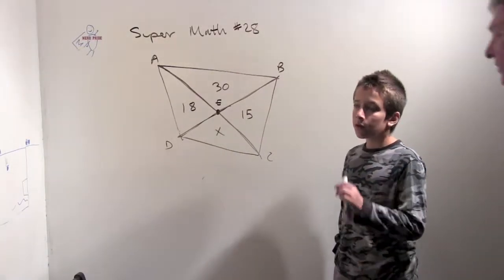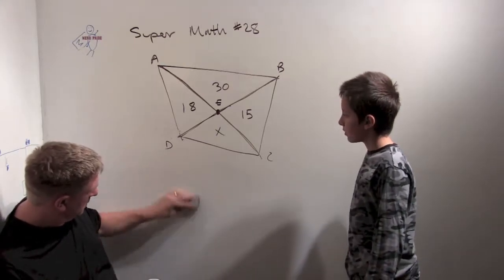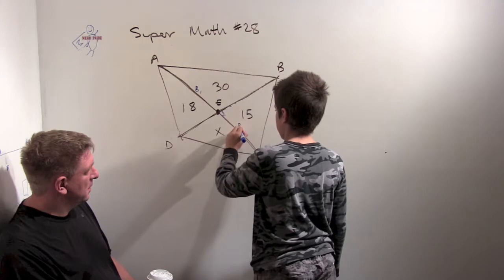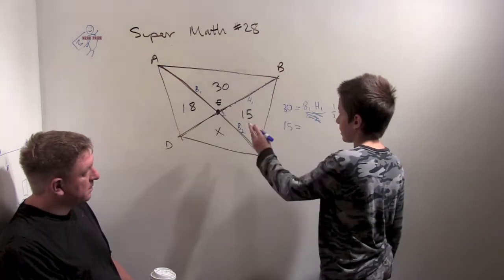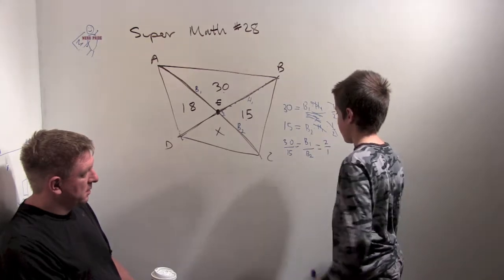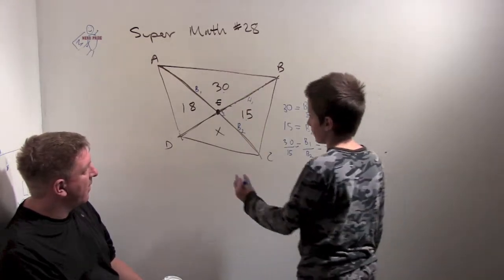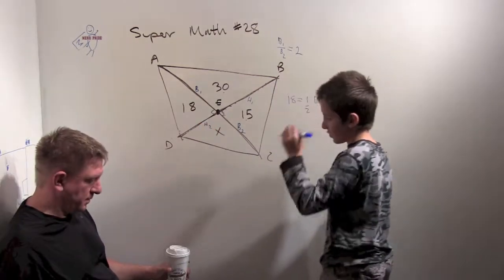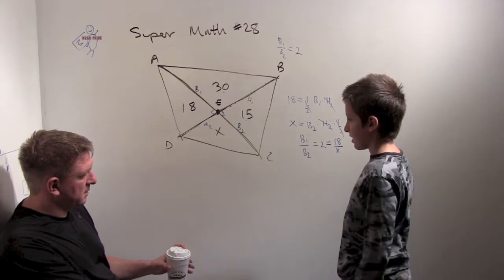SuperMath28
A challenge problem involving areas of triangles.